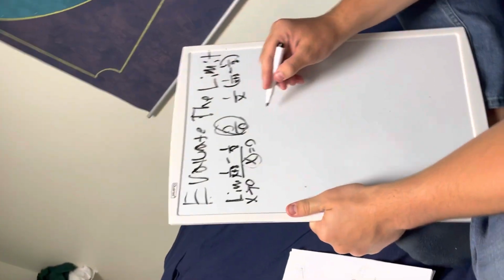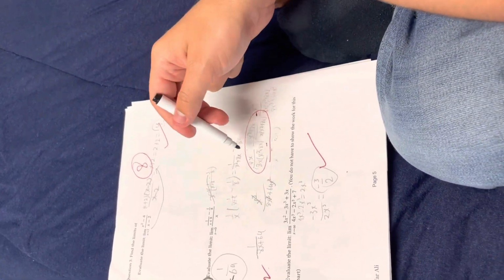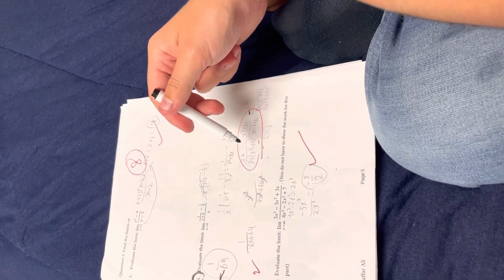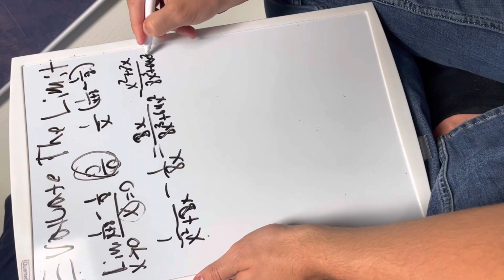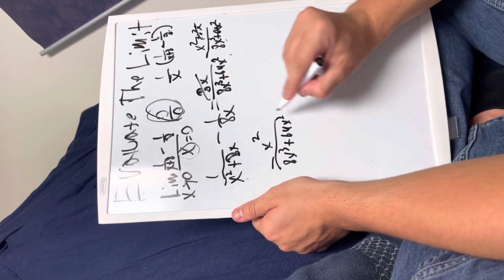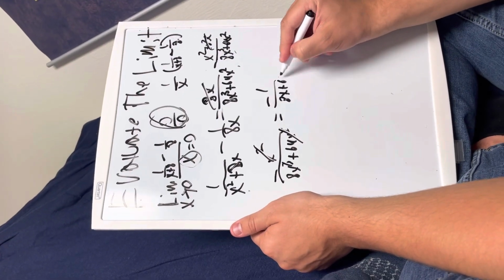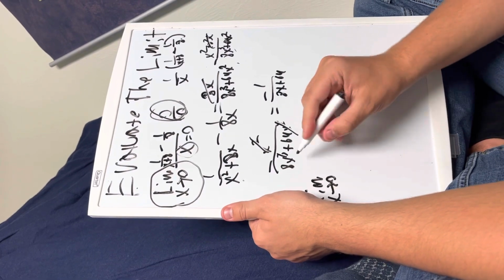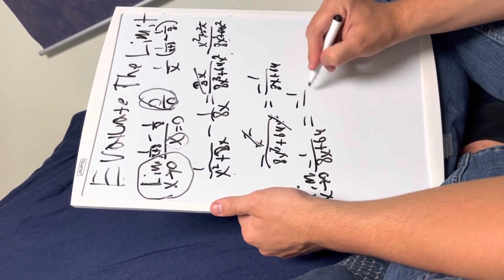Calc rewrite question 2 (part 2)